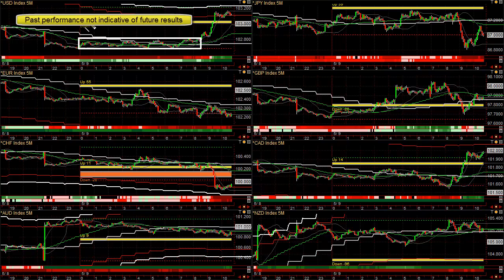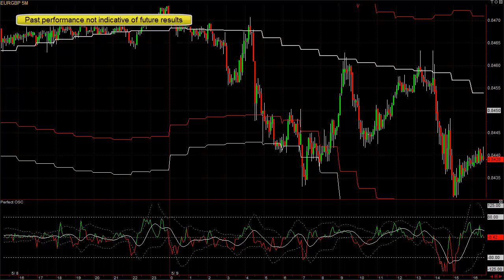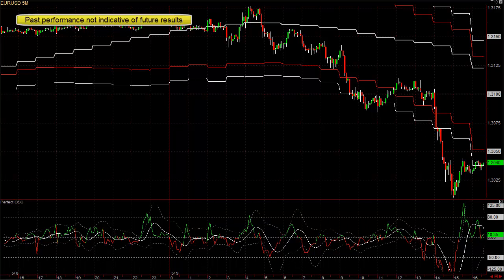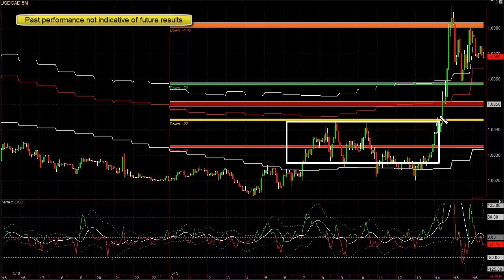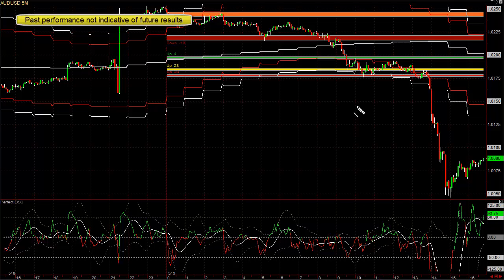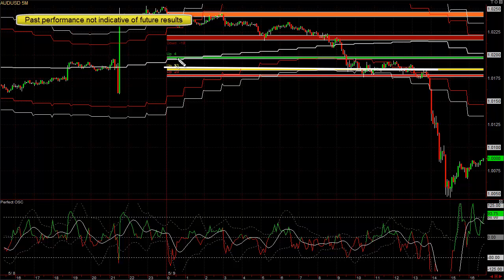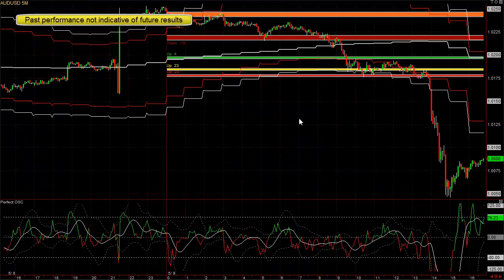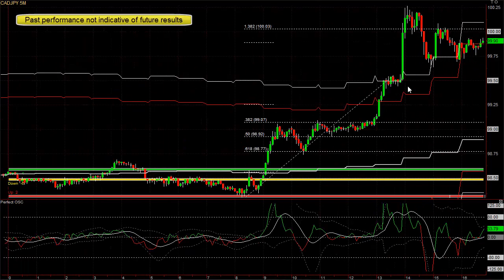Forex Blog - 3 Step Easy Forex Trading System - May 9, 2013